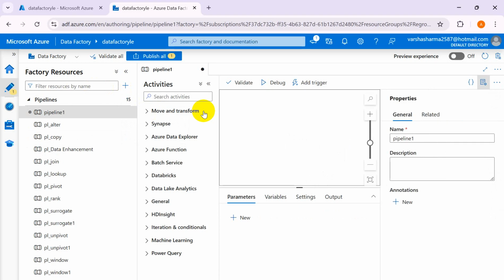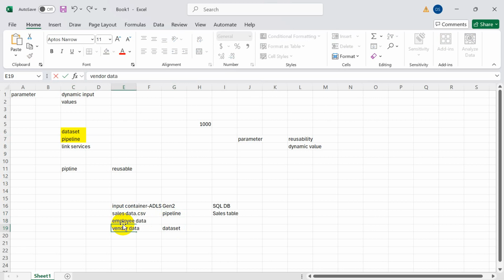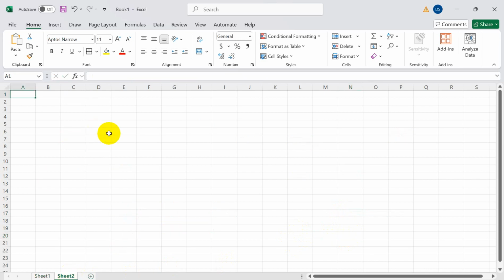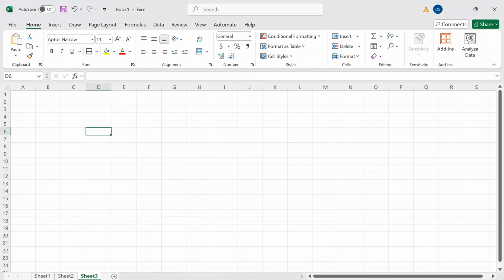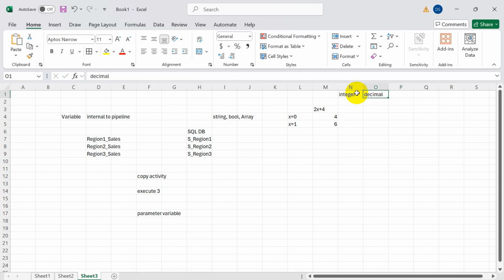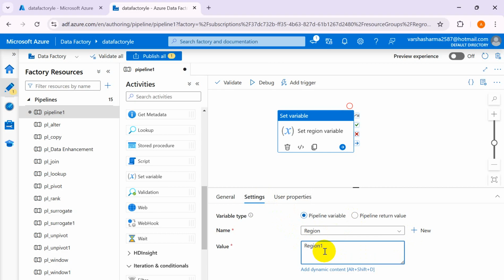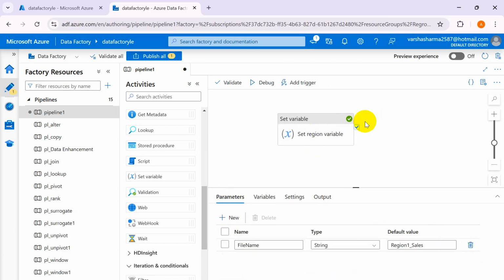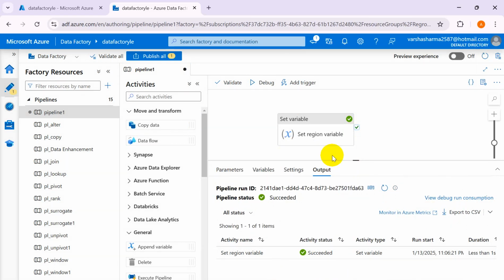33. ADF Understanding Variables | Difference Between Variables & Parameters in Azure Data Factory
Welcome to another insightful video on Azure Data Factory (ADF)! In this session, we dive into:

Understanding Variables in ADF: Learn what variables are, how to create and use them effectively to store and manage data during pipeline execution.
Difference Between Variables and Parameters: Confused about when to use variables or parameters? We break down the key differences, their scope, and how they work in real-world scenarios.
By the end of this video, you’ll gain clarity on:
✅ The role of variables in dynamic data flow management.
✅ How parameters help in passing values across pipelines and datasets.
✅ Best practices for using variables and parameters in your projects.